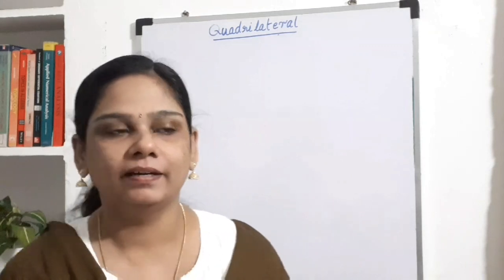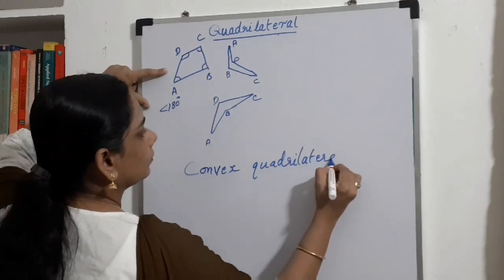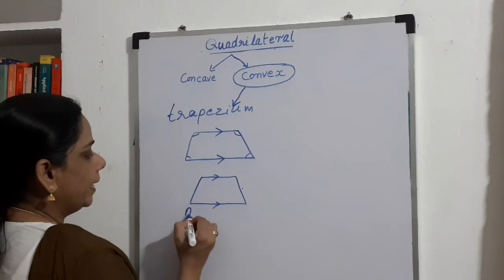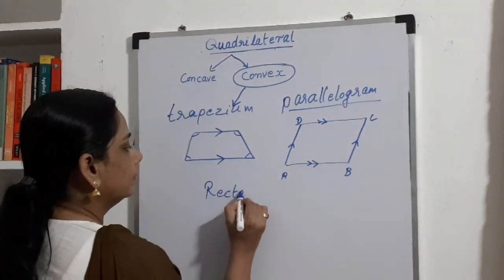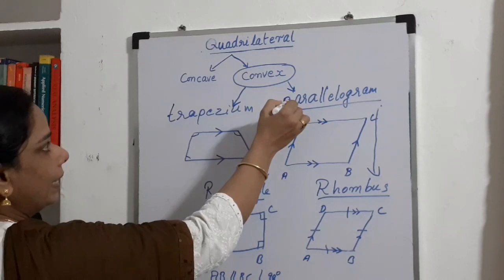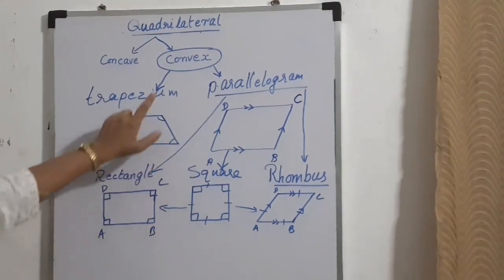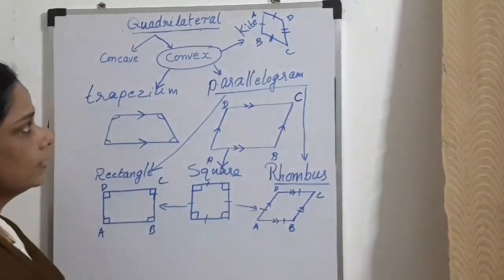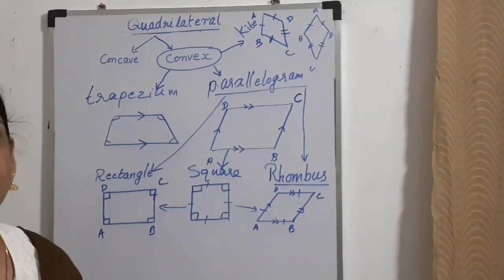Special type of quadrilaterals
Types of quadrilaterals-Part I